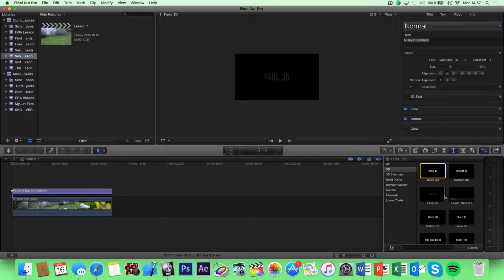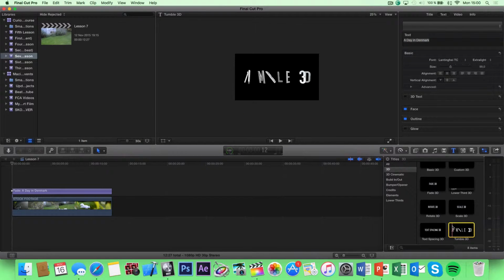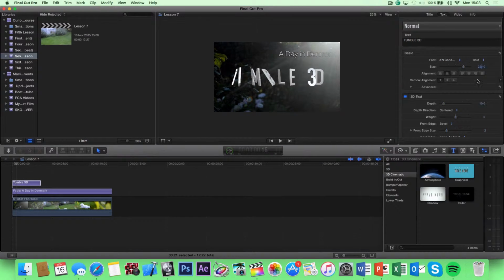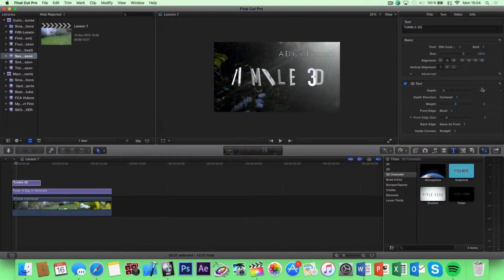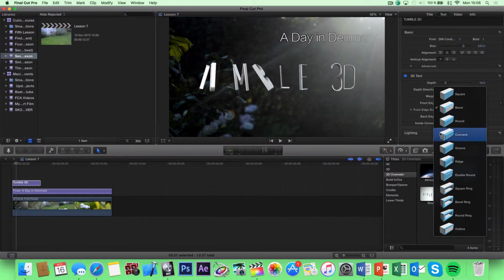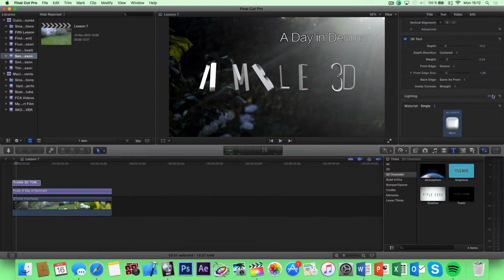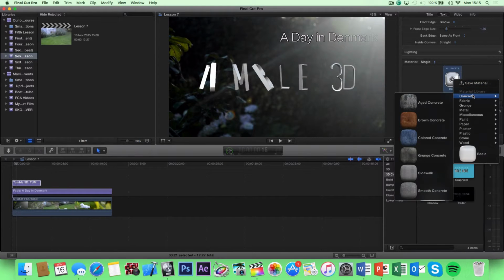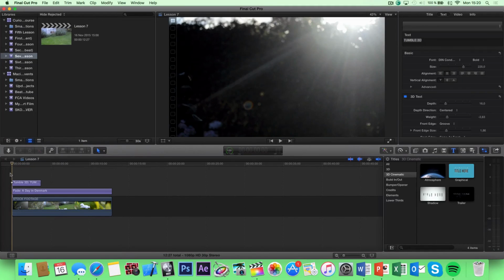Lesson 7 Part 4